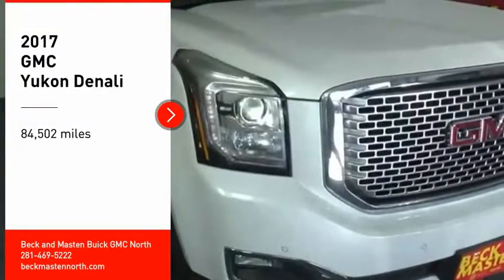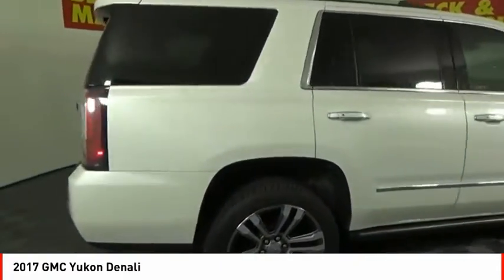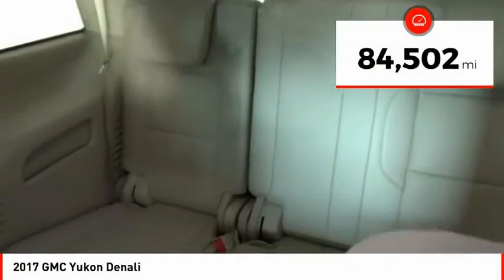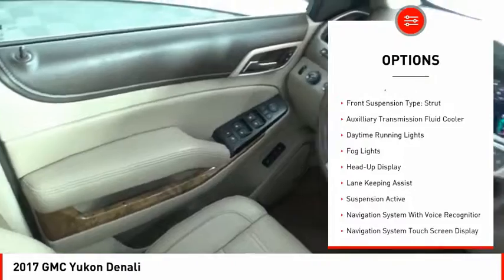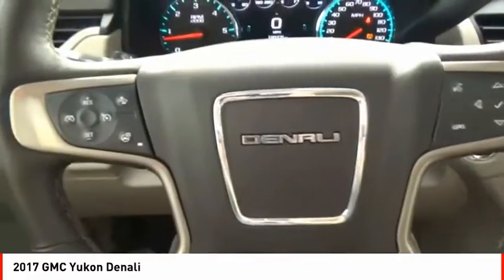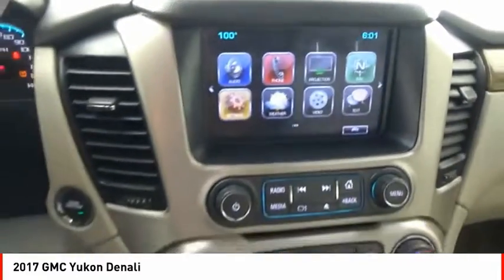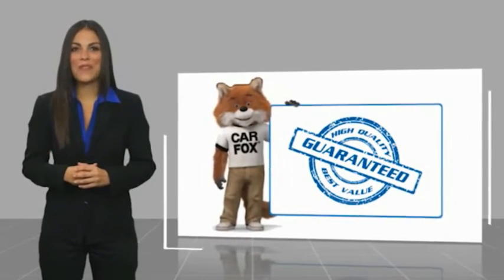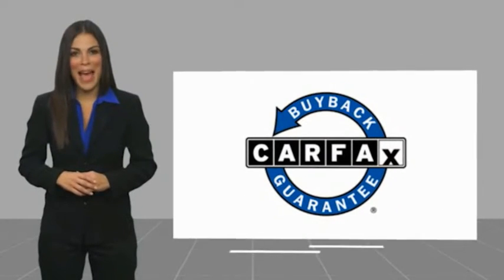2017 GMC Yukon Houston TX 10490PA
2017 GMC Yukon Denali

This 2017 GMC Yukon Denali is a great option for folks looking for top features like a backup sensor, rear air conditioning, ventilated seats, push button start, blind spot sensors, parking assistance, a navigation system, braking assist, dual climate control, and a power outlet.  It has a 8 Cylinder engine.  We're offering a great deal on this one at $47,325.  Stay safe with this SUV 4X4's 4 out of 5 star crash test rating.  For a good-looking vehicle from the inside out, this SUV 4X4 features a timeless white frost tricoat exterior along with a jet black interior.  Remember the feeling you had the last time you got lost? That will be a thing of the past with the included navigation system!  Even the passengers in the back seat will ride in comfort thanks to the rear air control.  Park with ease using the parking sensors.  Interested? Don't let it slip away! Call today for a test drive.